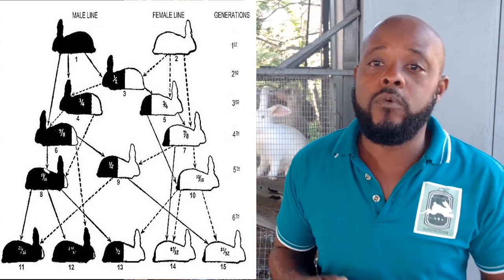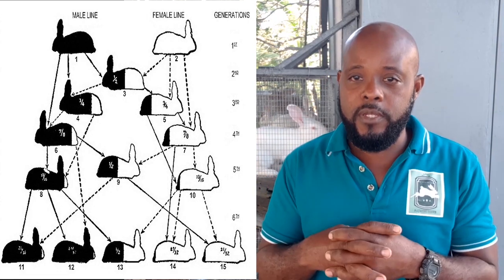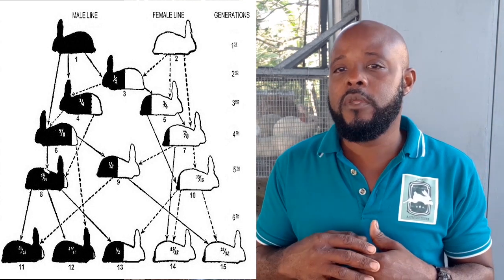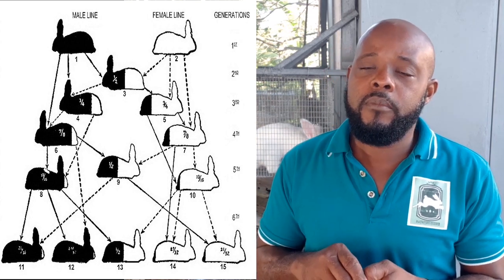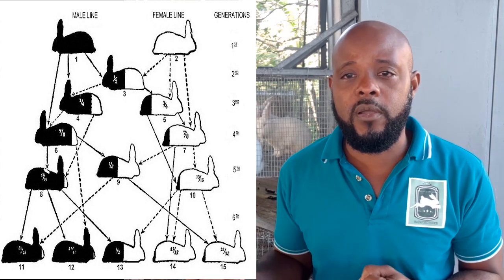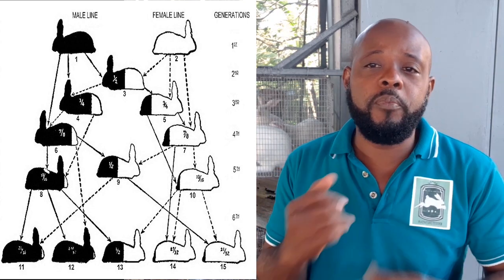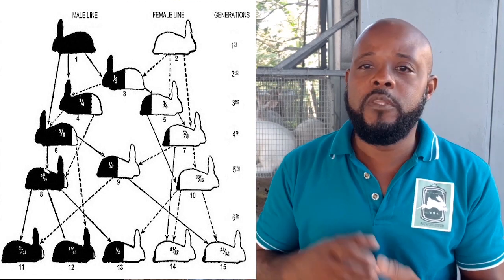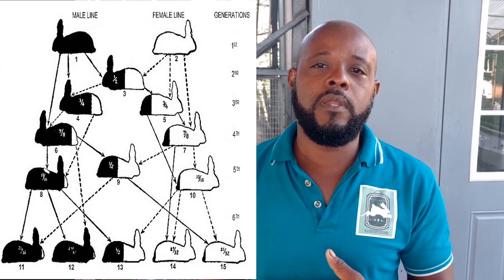Trinidad Rabbit Farming - Linebreeding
In this video we talk about the value of using a structured Linebreeding program.

Please leave a comment or question.